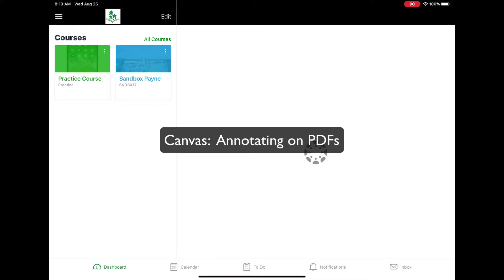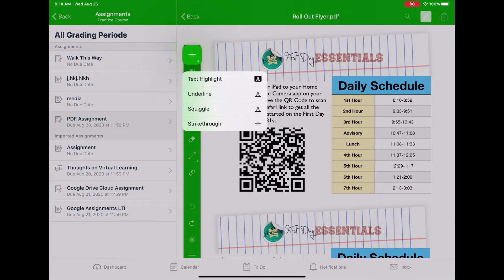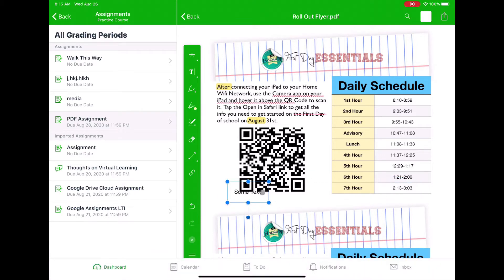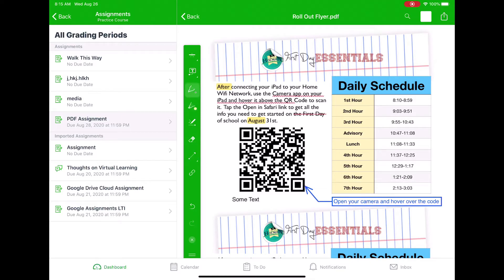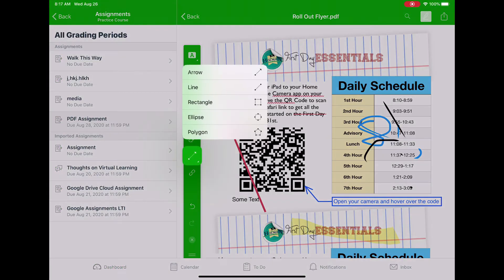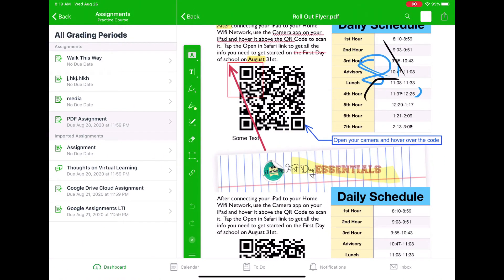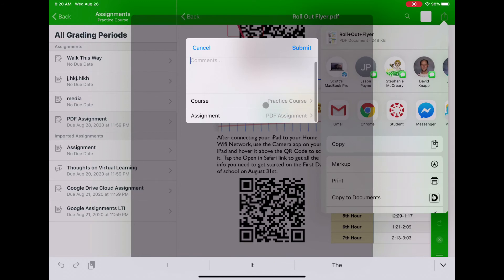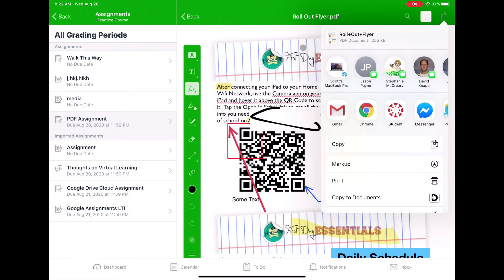Canvas for Students: PDF Annotation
This video shows how to write on an assignment that your teacher sends to you.